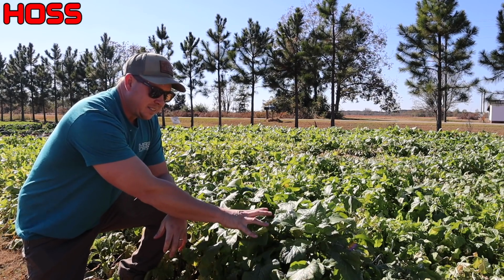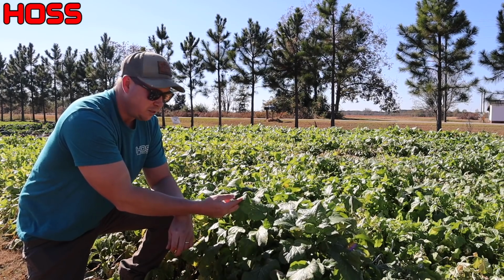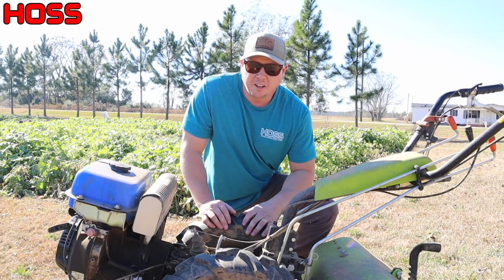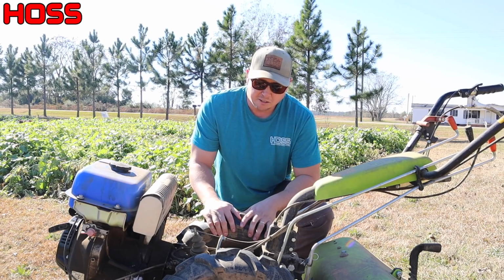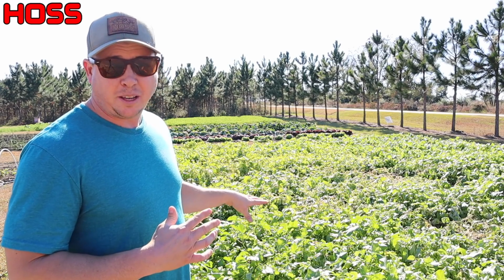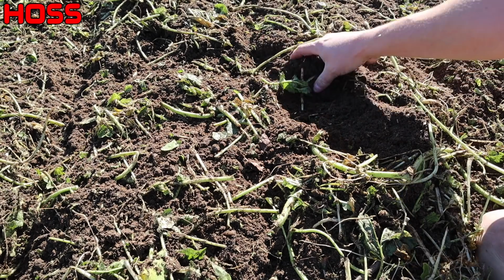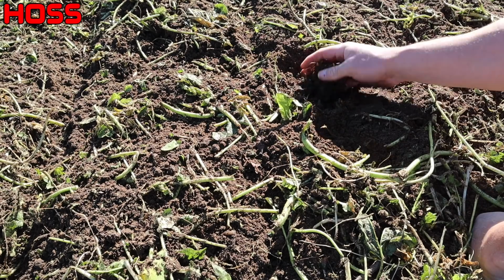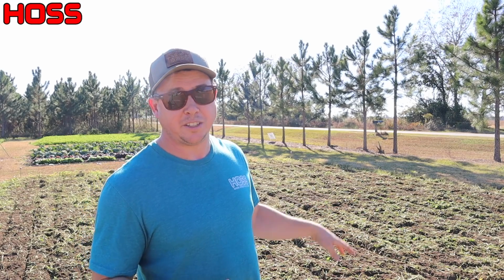WHY WE MUST TILL OUR GARDENS!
Our cover crop of Kodiak Brown Mustard has started to flower and it's time to incorporate it into the soil as a part of our biofumigation plan.